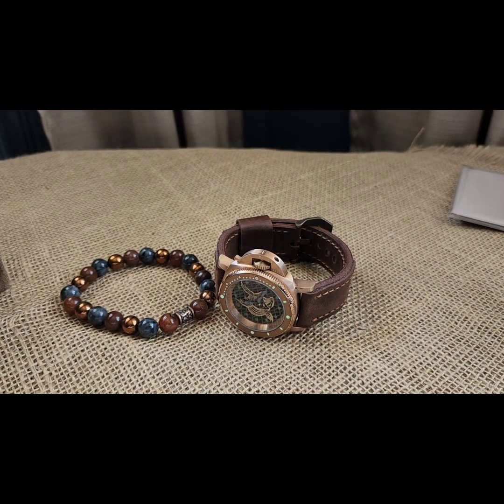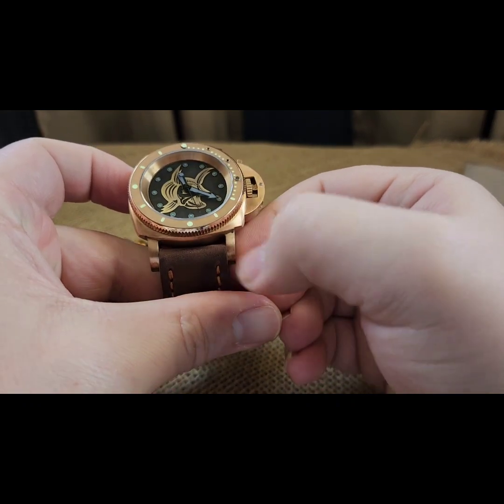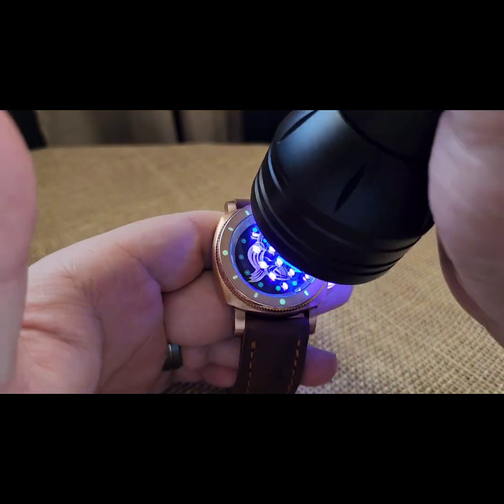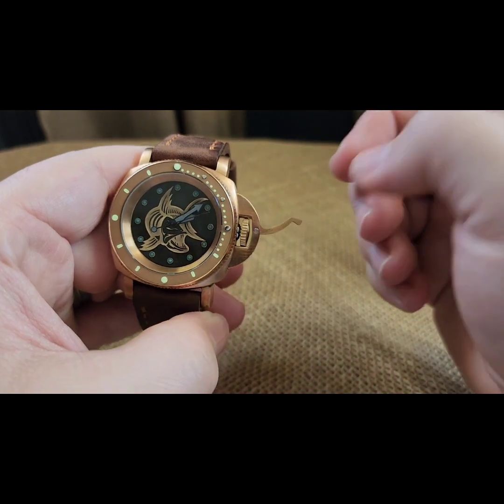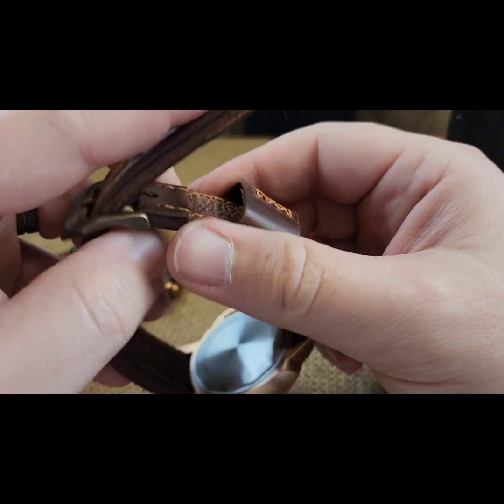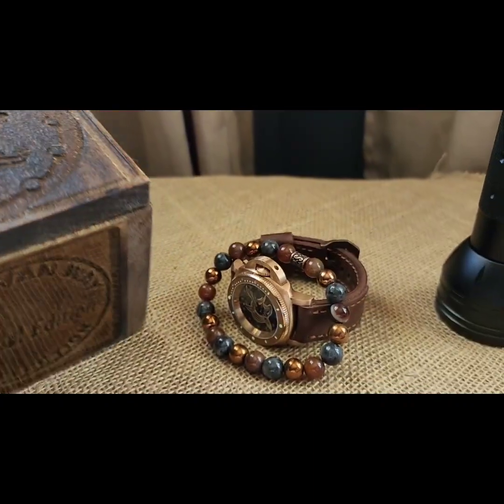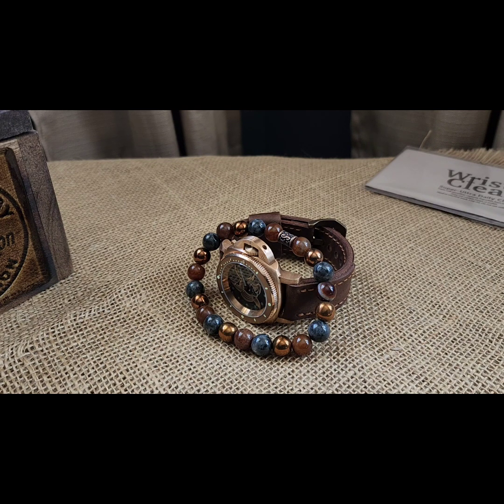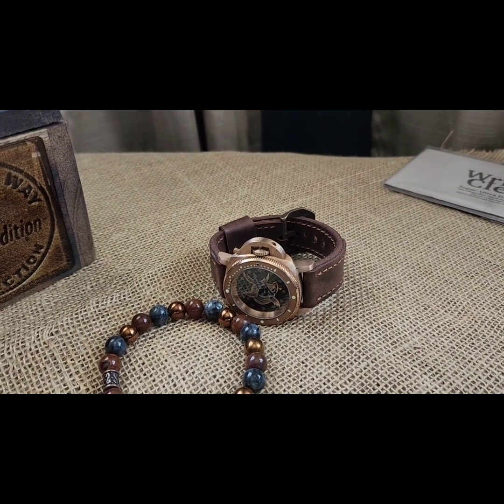Build #976 - Piranha NH38-22 - Renner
Custom brass aged Piranha distressed dial on an NH38 movement; bronze PAM style case with matching coin bezel with a brown lumed diver insert; black hand set; on a custom 2 piece WB leather strap with a distressed brass pre-v buckle